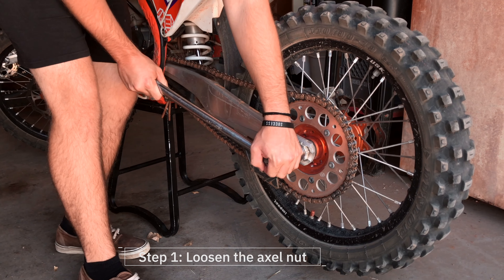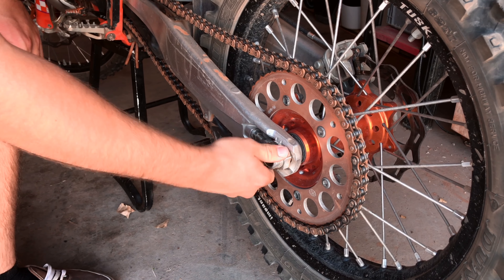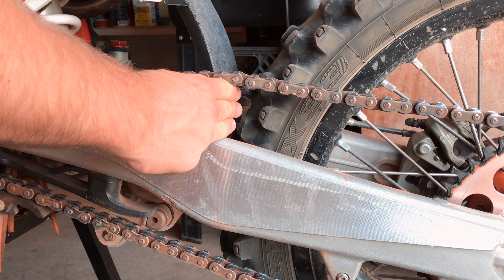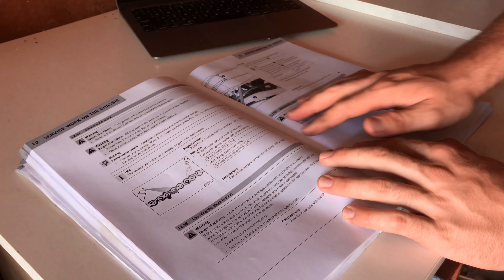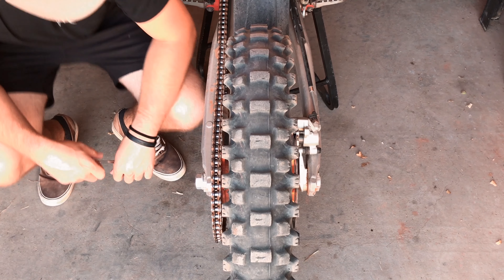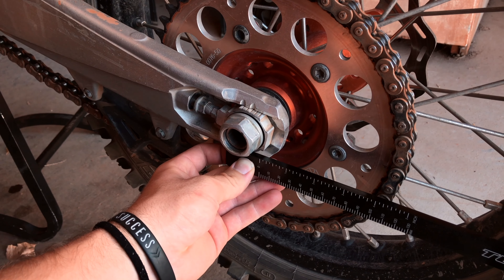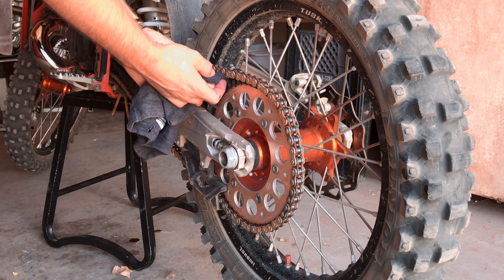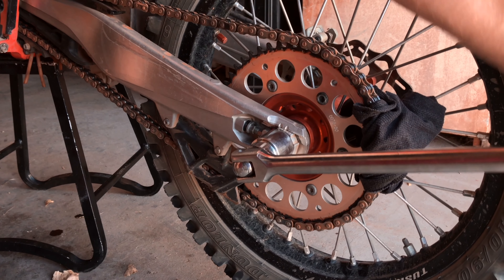How to adjust a dirt bike chain | How to Ep. 21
In todays video, we quickly go over how to adjust a dirt bike chain!

Video chapters:
0:00 intro
0:11 Loosen the axel nut
0:21 Loosen the locknuts
0:31 Find the right adjustment
1:10 Tighten down everything

Channel description:
Welcome! My name is Chandler Wilkey, and my quest with Moto Ideas is to create a platform that allows people to learn anything there is to know about dirt biking‐in an organized, easy to watch, and enjoyable fashion! As well as creating vlogs, to capture and share my own journey in dirt biking!